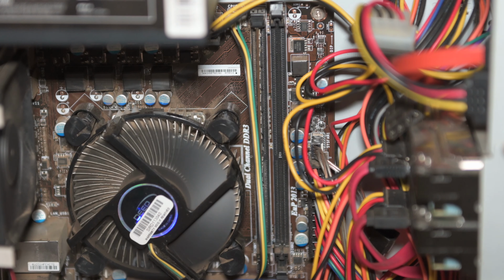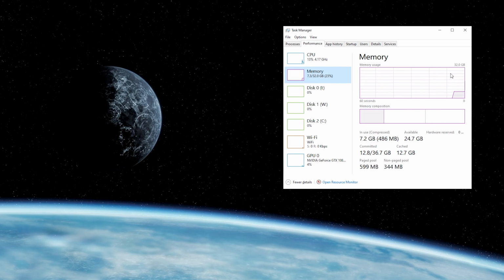Computer not booting? - Best 'Try it and See' Fix you can do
Here’s one of the best things to do when your PC isn’t starting up properly and not showing anything on the display.